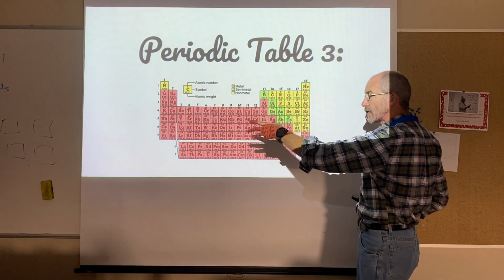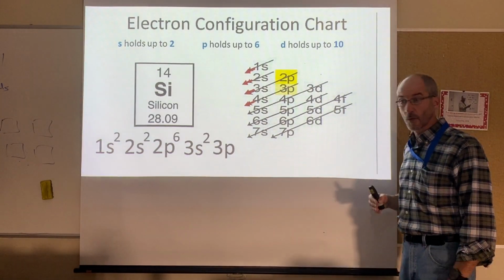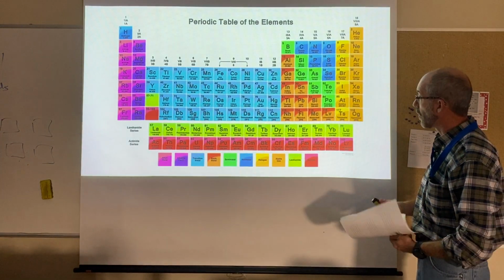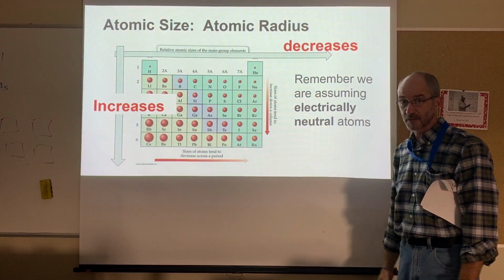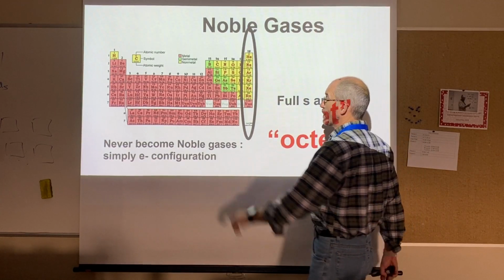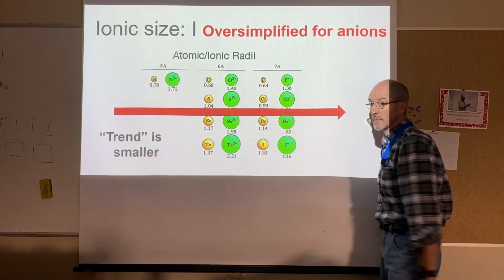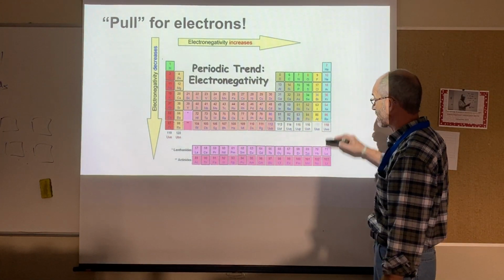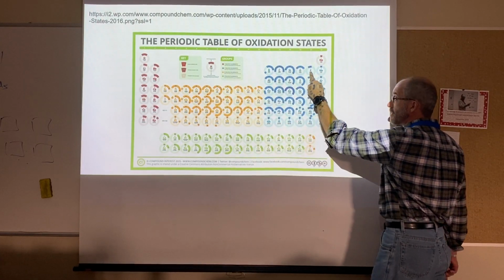Periodic Table 3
Periodic table information and review